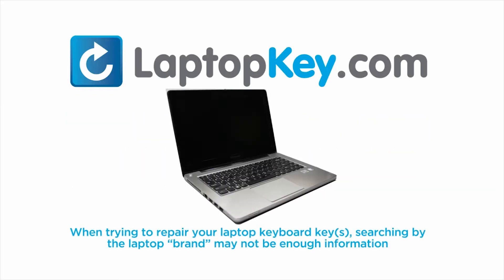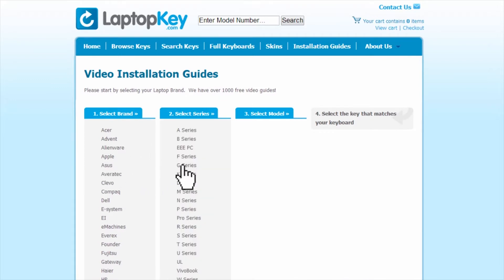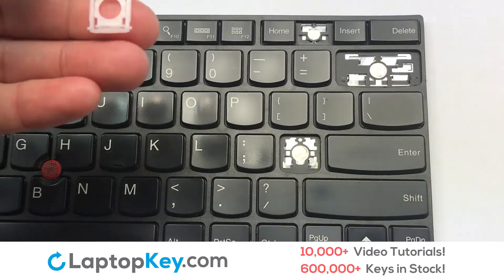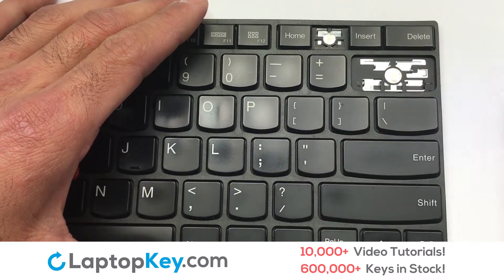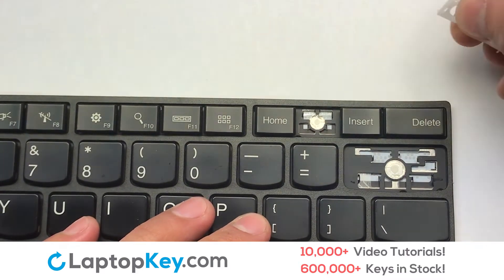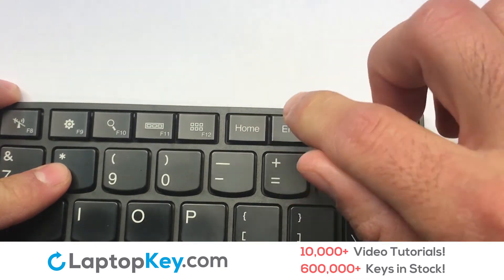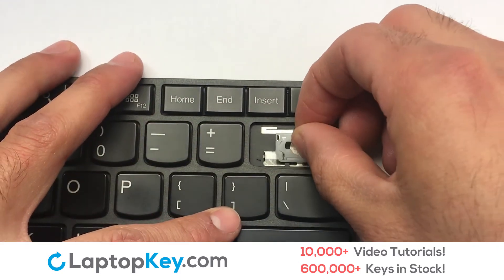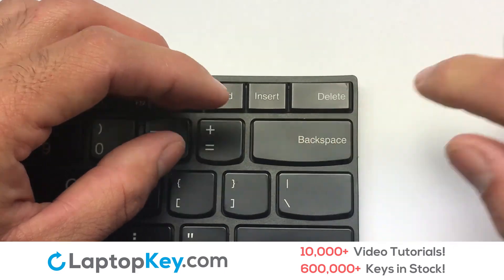Lenovo Keyboard Key Repair Guide Thinkpad T440T450 E440 L450 20B6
IdeaPad
04X6101
LO-84US
SN20E66101
PK13OTR1A00
MP-13U53US-G62

Thinkpad
T450
T450S
T440
E440
E445
L450
T460
L460
0C44074
CS13T(84US)
2B-07201L900
11S0C44074
E450
E455
20DE001PUS
E455-20DE001PUS
20BX001
E460
E465
20ET-0014US
9Z.NBJST.001
20GJ-CT01WW
V147720A1
T460s
9Z.NBJST.101
V147720AS1ID
20AQ-0062MS
20AQ0062MS
20C5
0C45320
04Y2755
T440E
T431
E440S
20B6
20B7
20AQ
20AR
20AA
20AC
6277
6886
N4G48MC
4Y0862
4Y2763
C02253
20AN
20AS
20AW
20AT
20BU
20BV

ThinkPad Edge
T440S
E431
E440
T431S
T440
T440P
L440
E450
E455
E445
0C43906
BL-84US
0C45291
SG-58830-XUA
SN5320BL
0C44074
9Z.NBJST.001
NSK-Z40ST
20C5
0C45320
0C453628
0C45328
45F1GU
0C45321
5CB01N
0C45336
T440E
T431
E440S
T440 20B6
20B6
20B7
20AQ
20AR
20AA
20AC
6277
6886
N4G48MC
4Y0862
C02253
20AN
20AW
20AS
20AT
20BU
20BV